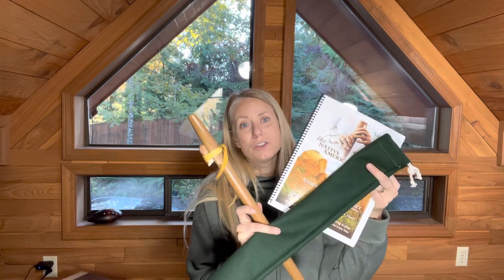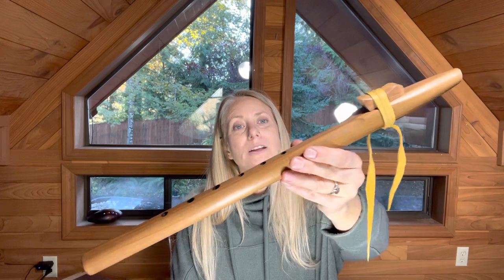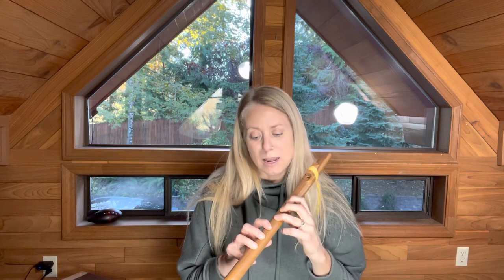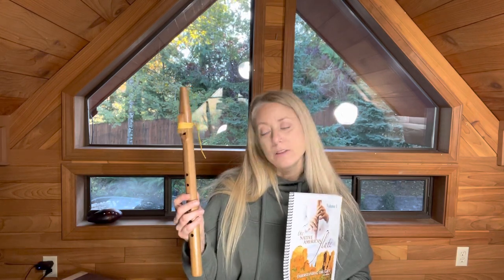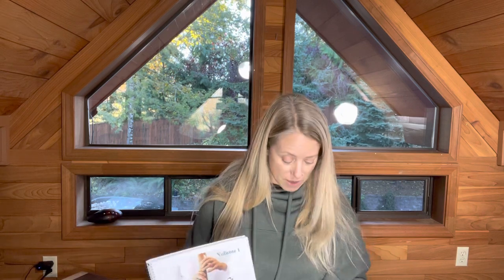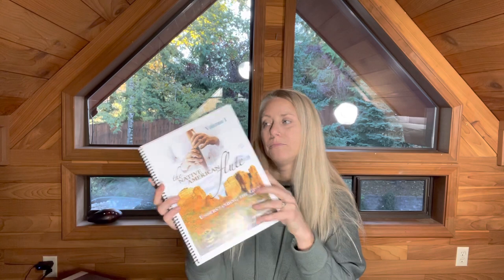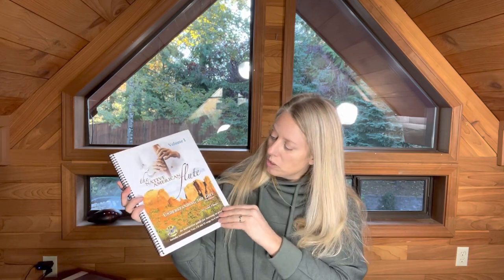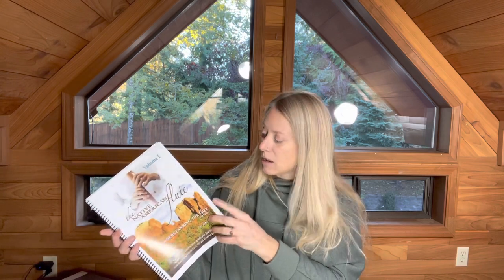Beginner Flute Starter Package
Beginner Flute Starter Package. This flute starter package is perfect for those just learning to play as well as for those at an intermediate level and on a budget! These flutes are created from Western Cedar, are lightweight, and easy to play. These A NAF minor flutes are compact with a small finger reach. Flutes in the key of A are also the most common flute key to begin on, and are great to play with other accompanying instruments, such as guitar.

Your starter package will come with an A NAF minor flute, a solid green wool flute bag and an instructional book entitled "The Native American Flute: Understanding the Gift" by John Vames, and Interactive Guide for Learning to Play Native American Flute.

Includes Instructional text, CD and 25 Songs by John Vames for All students of the Native American Flute: for the Beginner who has little or no experience, the Intermediate player seeking further knowledge of how music works and the Advanced player who wants to teach others but up until now did not have a clear-cut format to do so successfully.